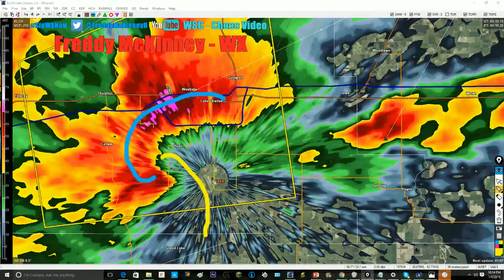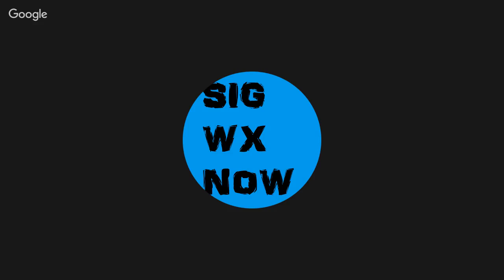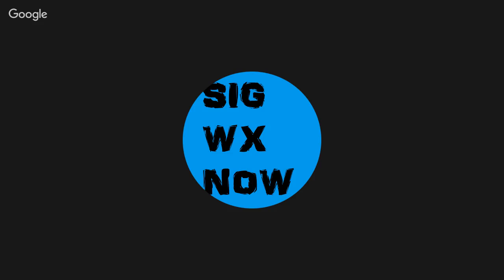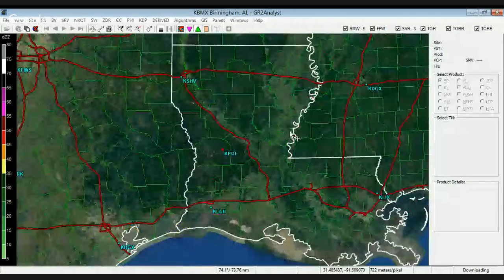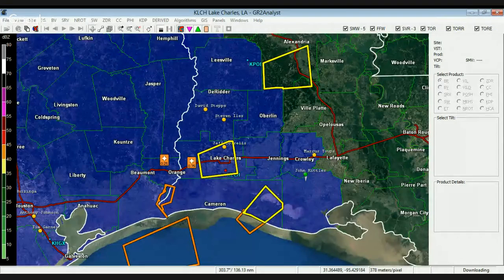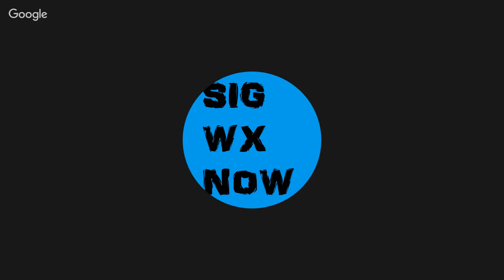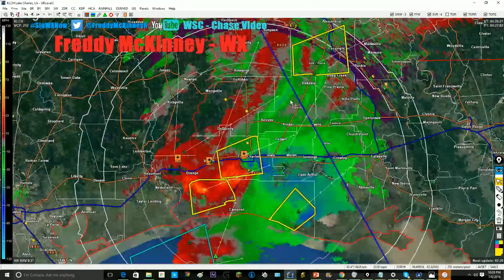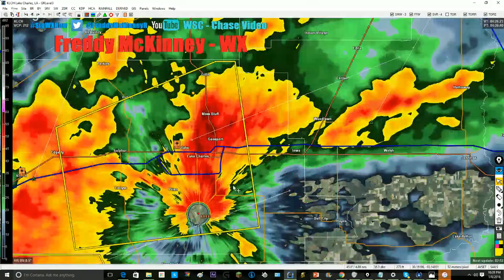Severe Weather Coverage 1/8/16 Part 4